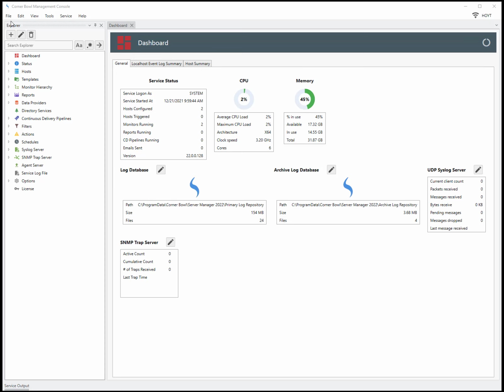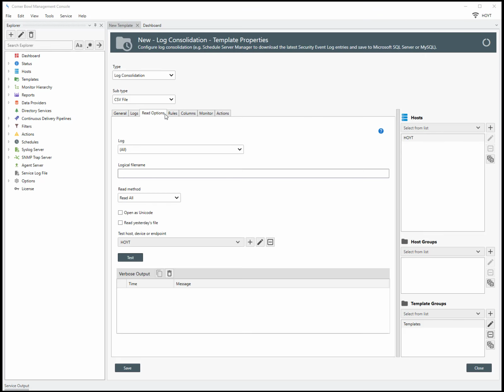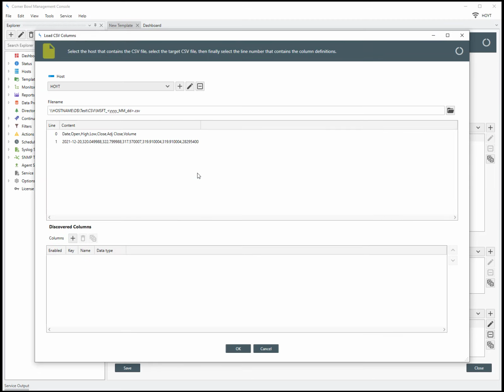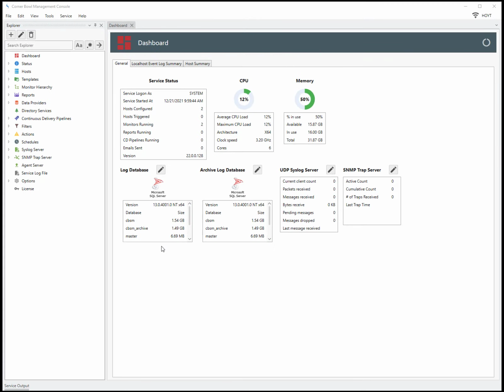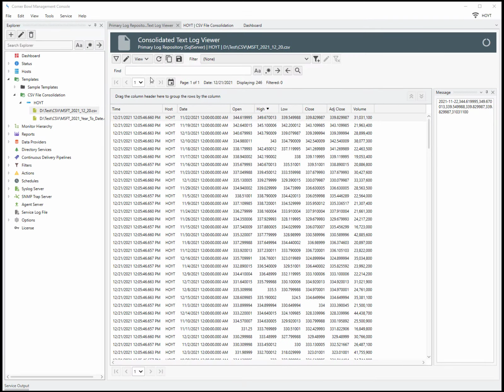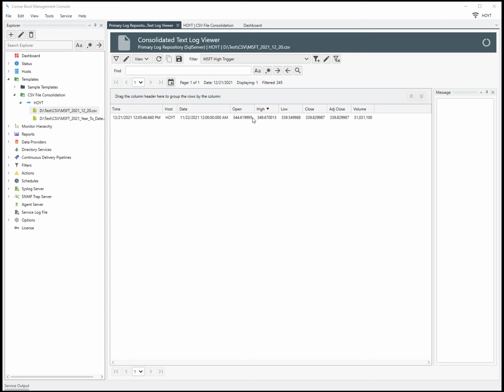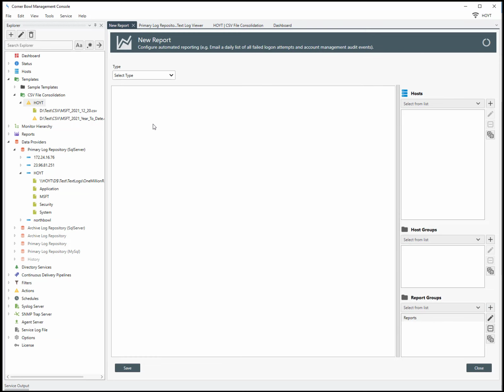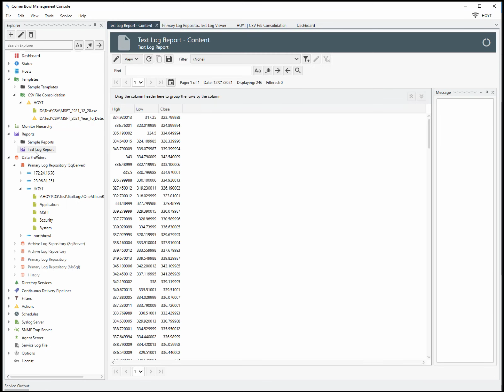Centralized CSV File Consolidation and Monitoring with Corner Bowl Server Manager 2022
In this video I am going to show you how to centrally consolidate CSV files to normalized columns in both SQL Server and MySQL, monitor values in a CSV file and finally create reports.